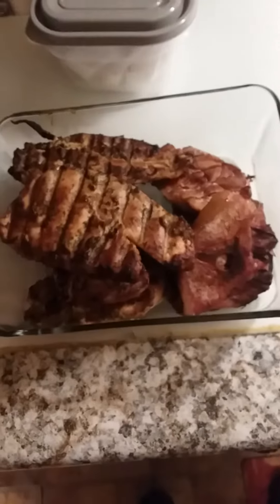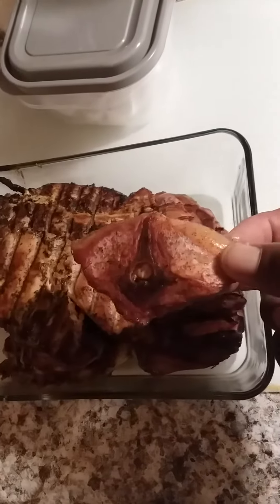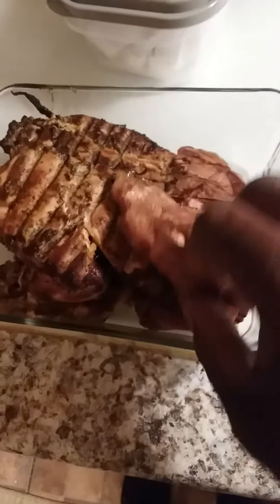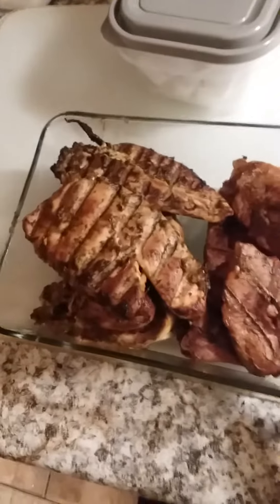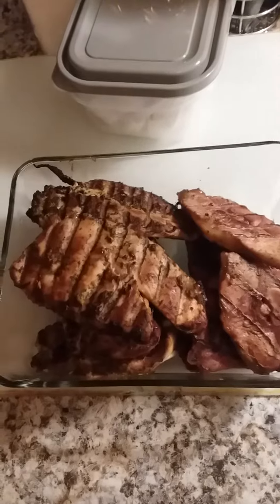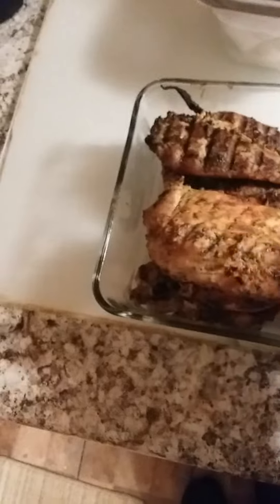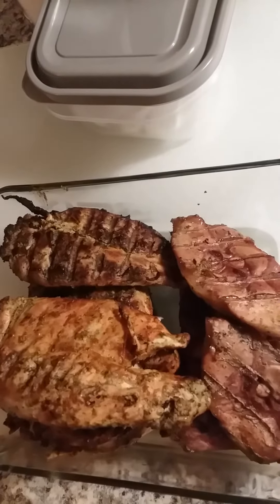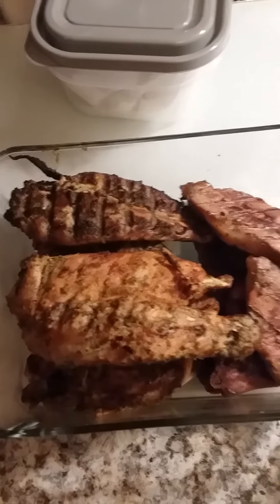Smoke Box Wild Boar Chops & Chicken results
Smoke Box Wild Boar